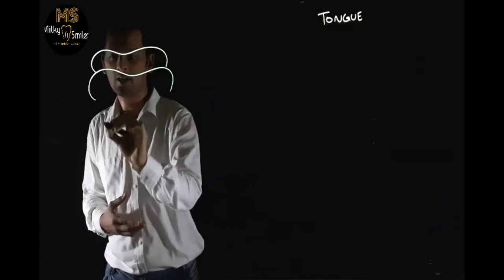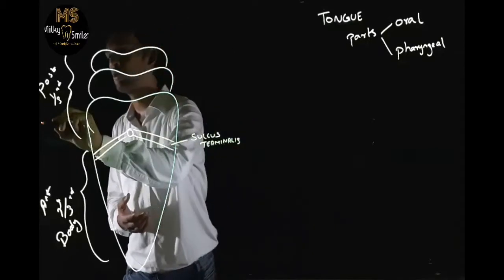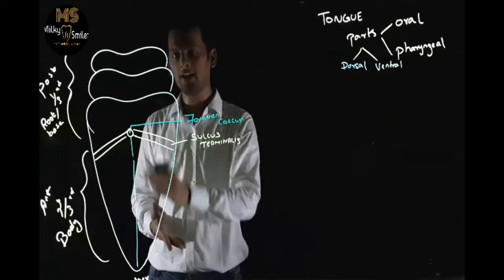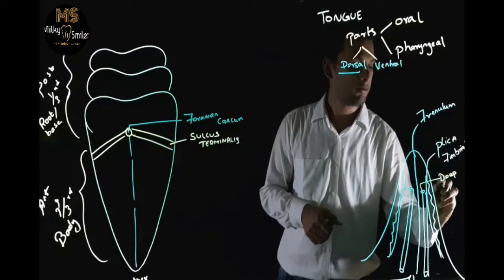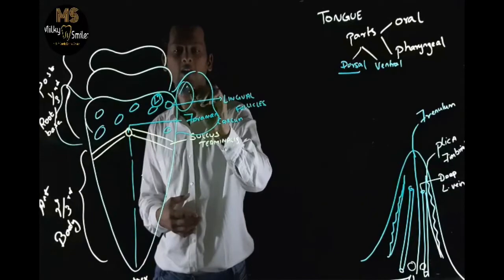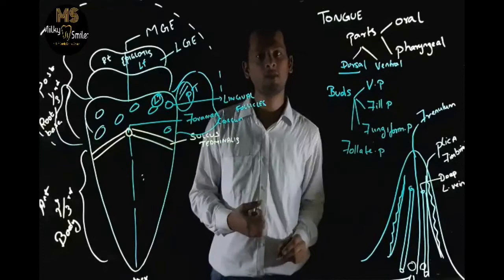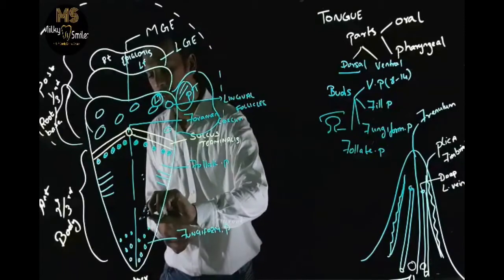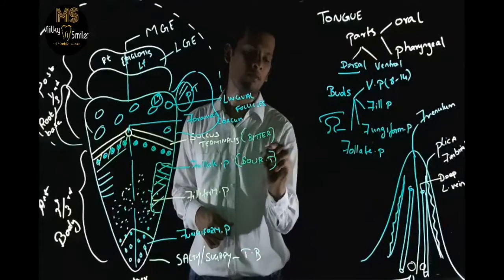PARTS OF TONGUE /PAPILLAE & FUNCTIONS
THIS VIDEO EXPLAINS ABOUT THE ANATOMICAL PARTS OF THE TONGUE, ITS FUNCTIONS AND POSITIONS OF THE PAPILLAE.